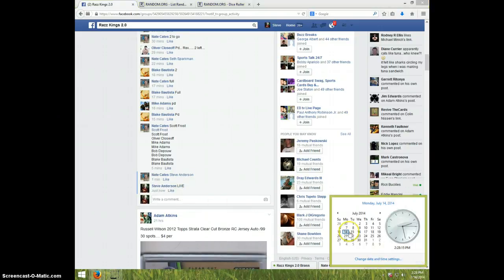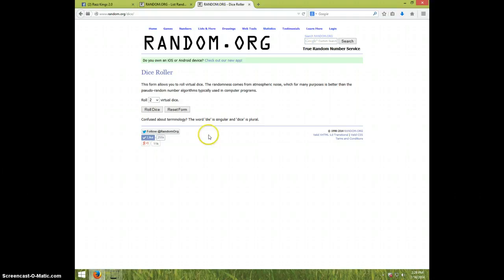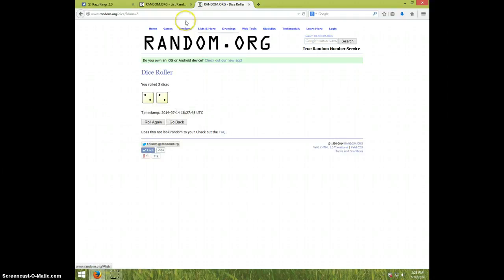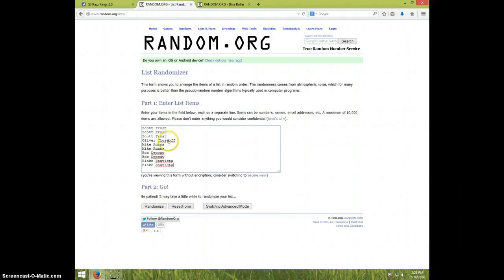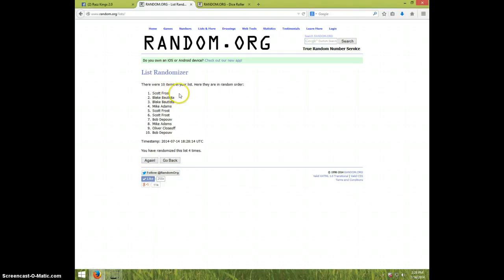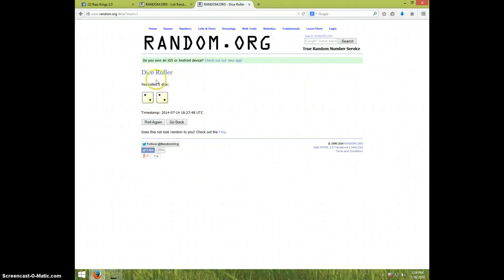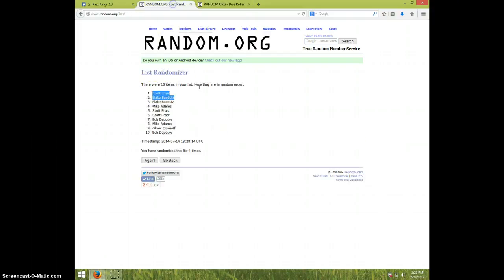12 SPOT MINI FOR NT BOX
NATE CATES